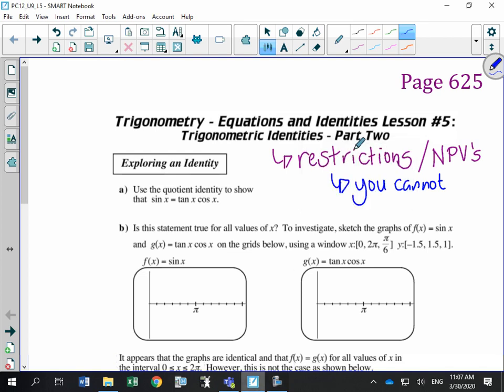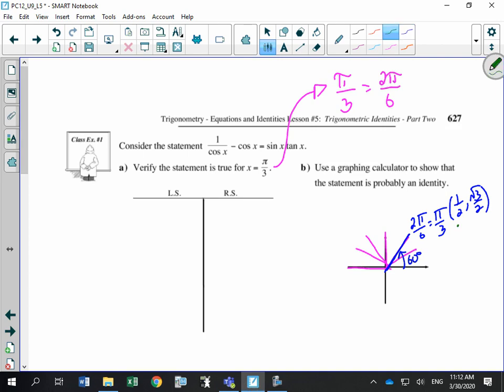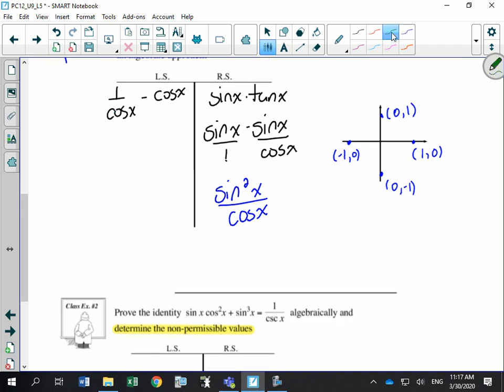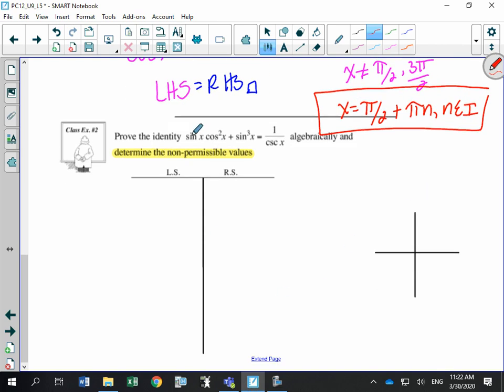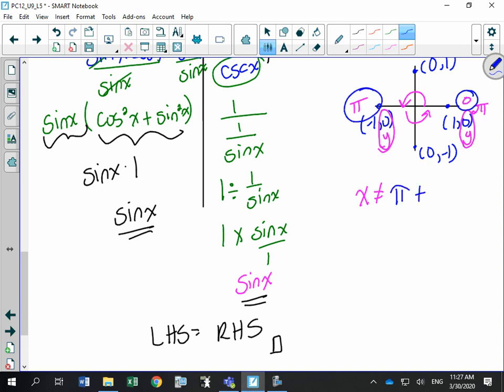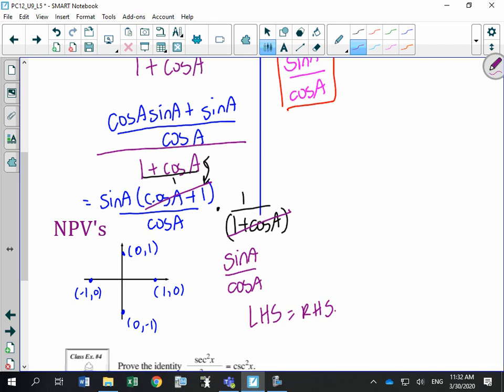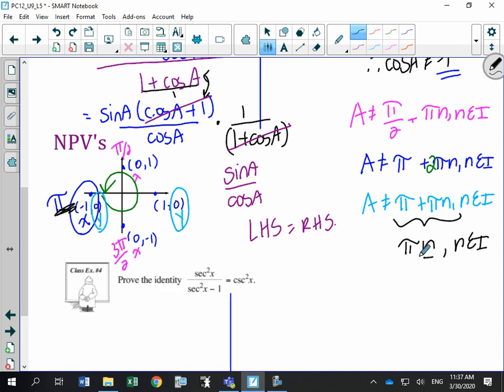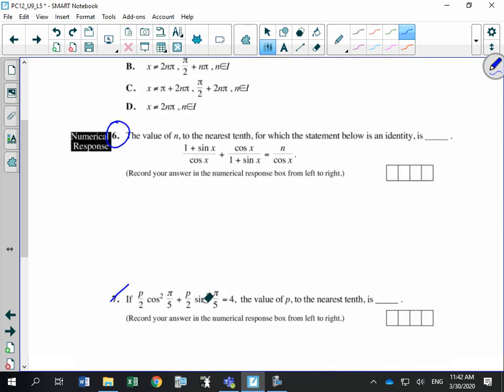Math 30-1 - Trig II - Lesson 5